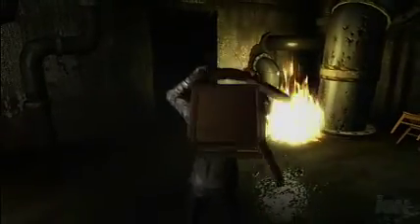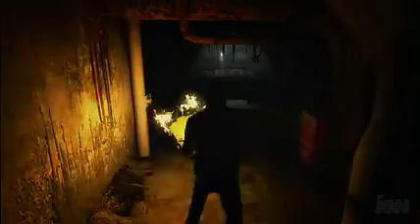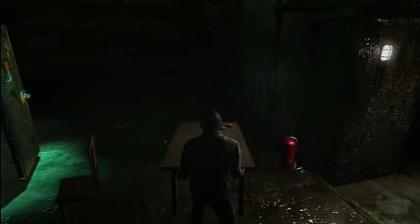Alone in the Dark - Tech Demo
Tech demo